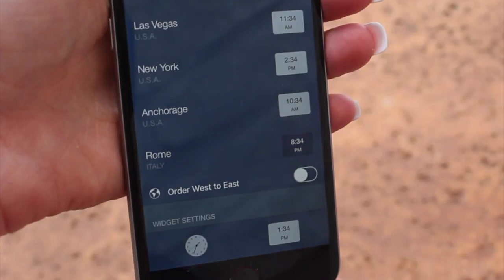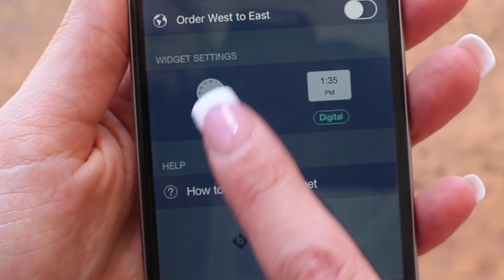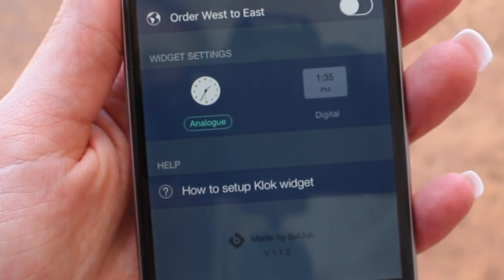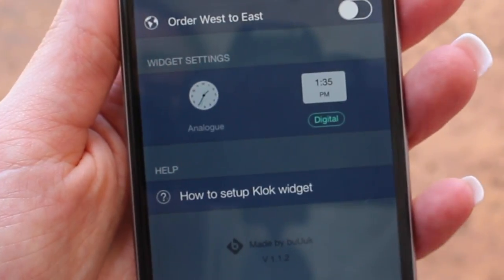Time Zone Converter App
Check out Klok today!  It is a great time zone converter app